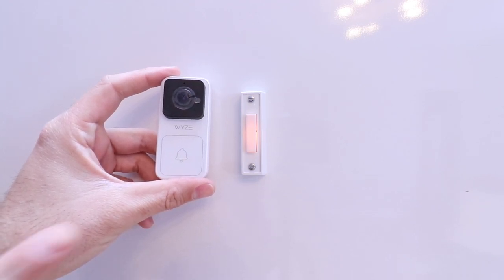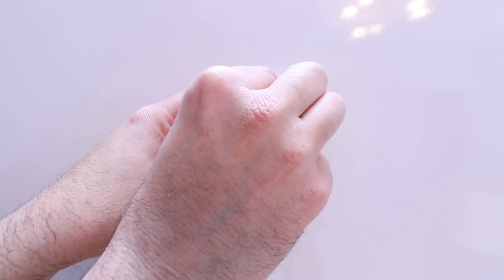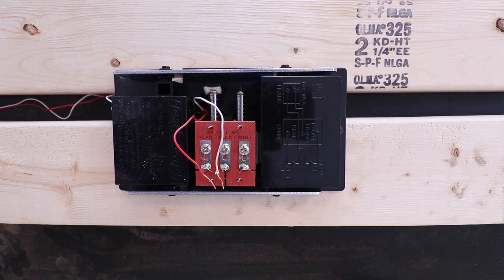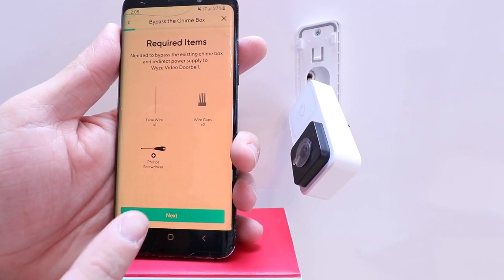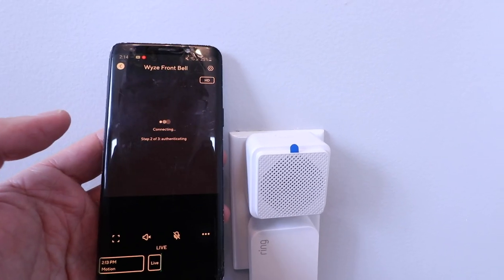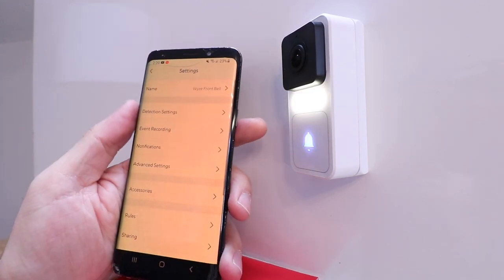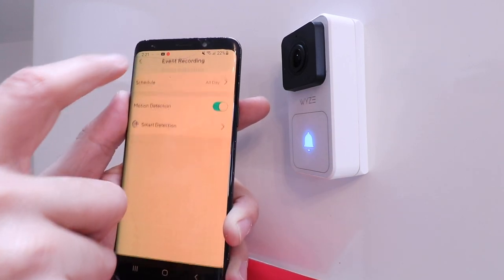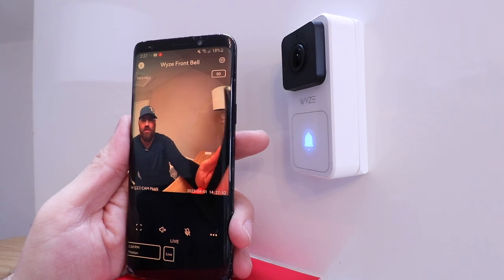How To Install Wyze Doorbell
Wyze Doorbell

In this video we teach you how to install a Wyze Doorbell. The Wyze Doorbell is a video doorbell that allows you to view the live and recorded footage from the doorbell on your phone. The doorbell works on the same app as other Wyze smart home devices and is available for both android and iOS.  The doorbell connects via wifi through your wifi network for connectivity so you can view the livestream and recorded video.

The Wyze doorbell does require a hardwired power source that has an output between 16-24 Volts. Most working existing doorbell power supplies will have enough power to support the Wyze doorbell.

It should be noted that the Wyze Doorbell comes with a plug in chime that connects via wifi and can be placed anywhere in your home. However the Wyze doorbell does disable your existing hardwired doorbell chime during installation so only the plug in Wyze chime will work.